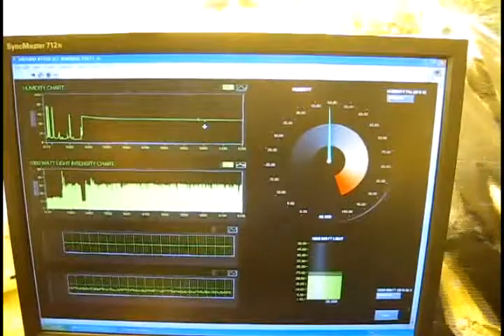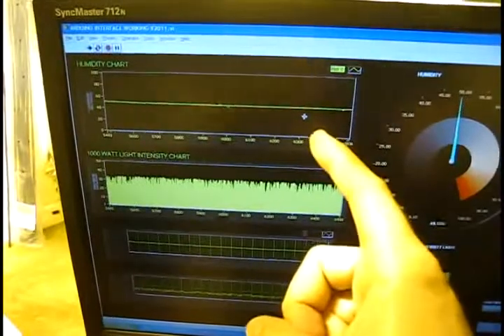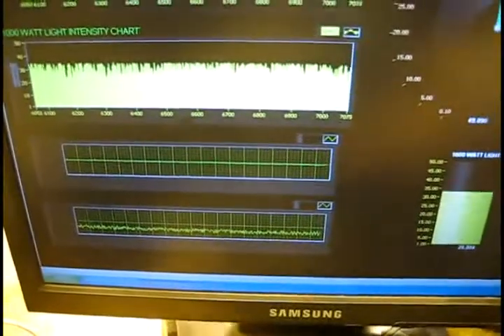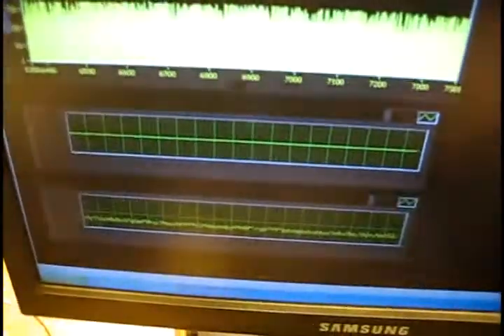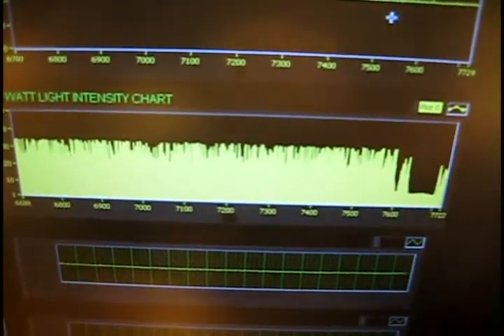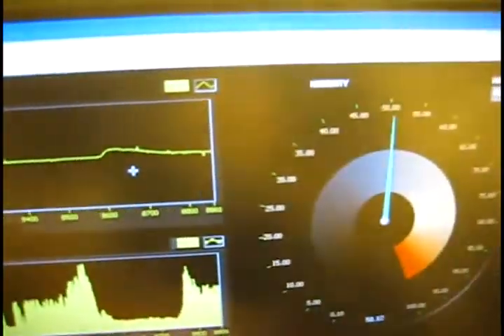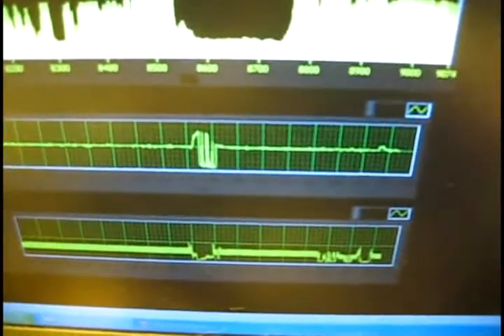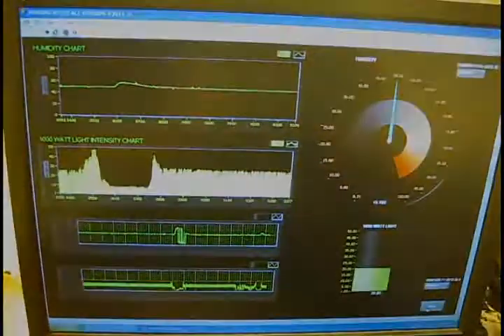Humidity & Light monitor using LabVIEW + Arduino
Here is a project i'm working on to get Humidity, Temperature, Lumens, Dust particle level & other data  to show up on gauges/meters/graphs..